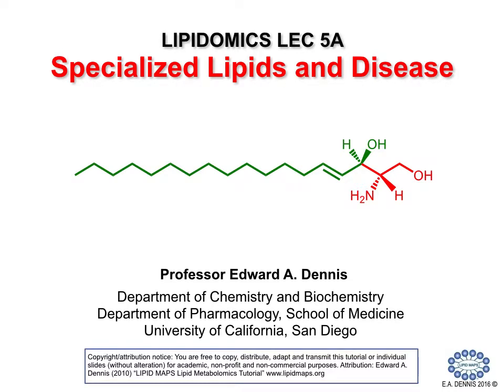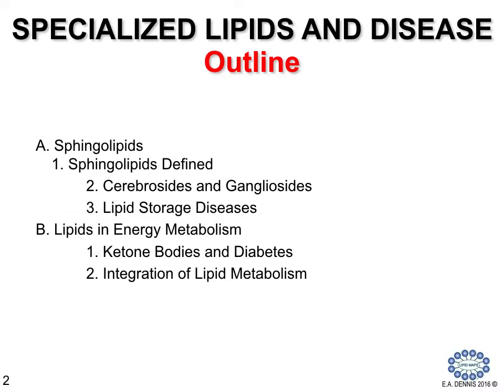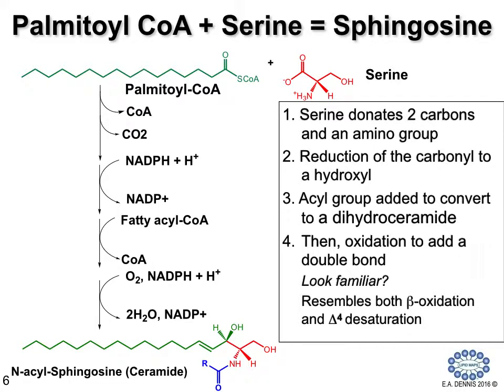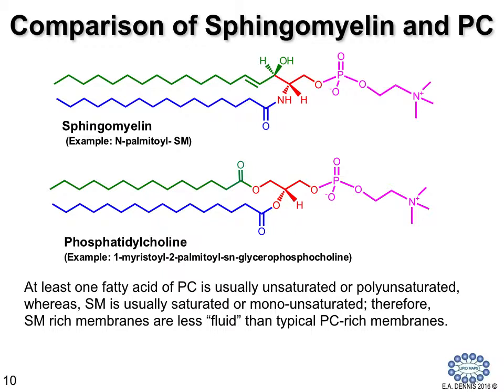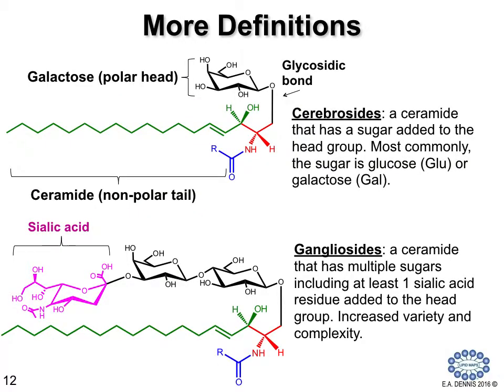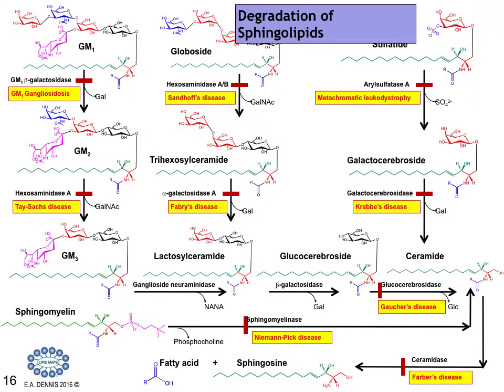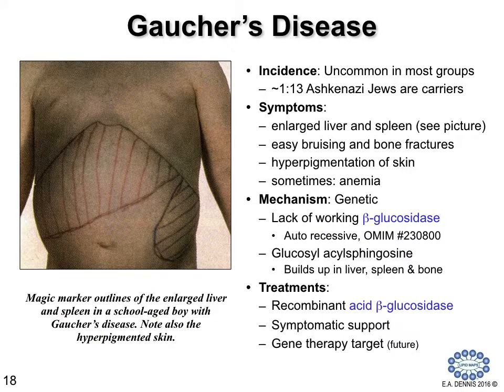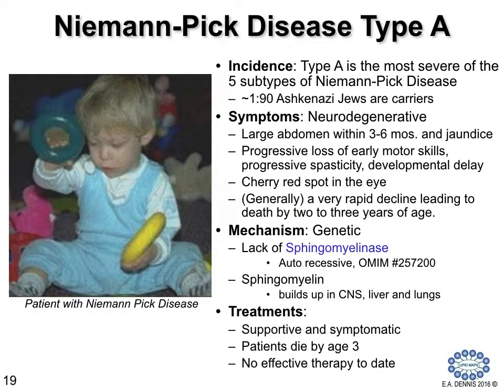ERM1 LIPIDOMICS LEC 5A PODCAST Specialized Lipids and Disease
Professor Edward A. Dennis
Department of Chemistry and Biochemistry and Department of Pharmacology
School of Medicine, University of California, San Diego